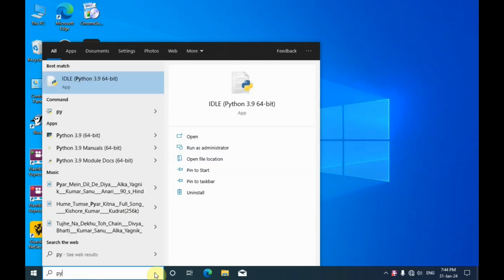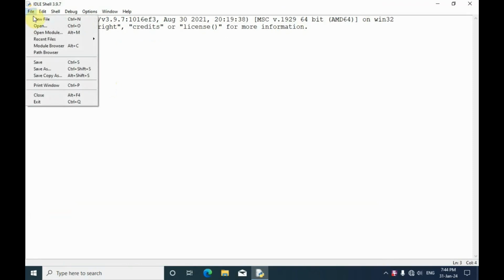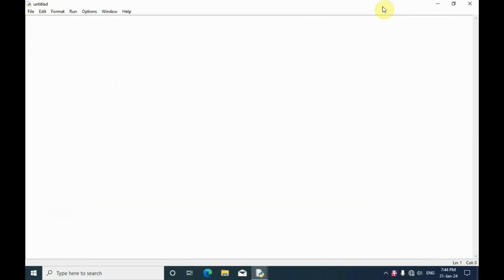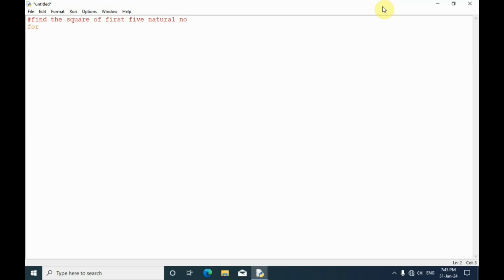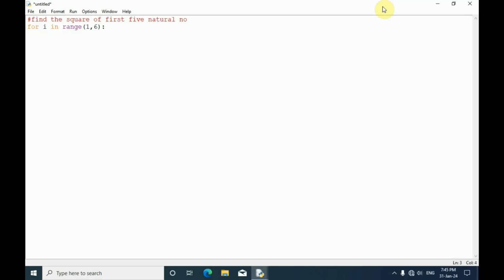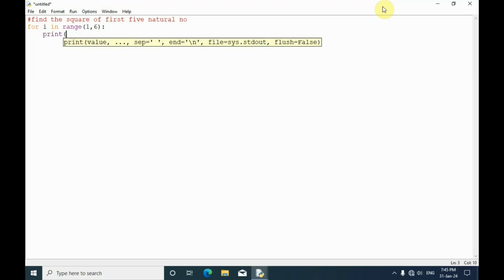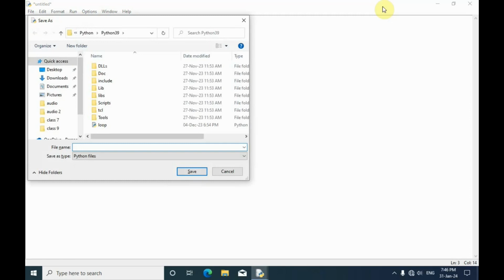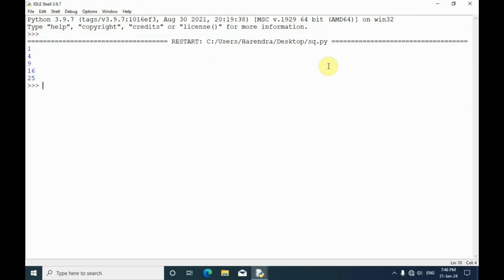How to find out square in Python